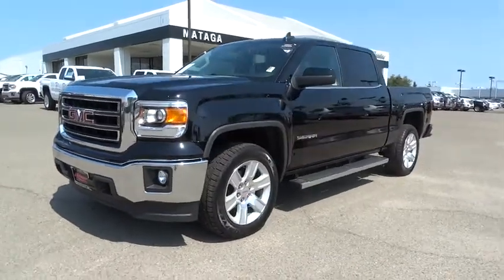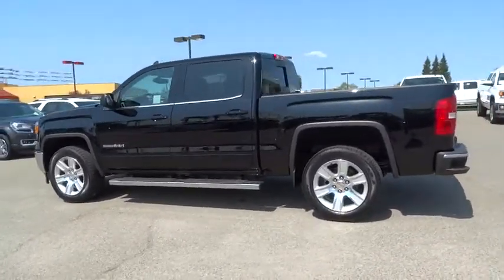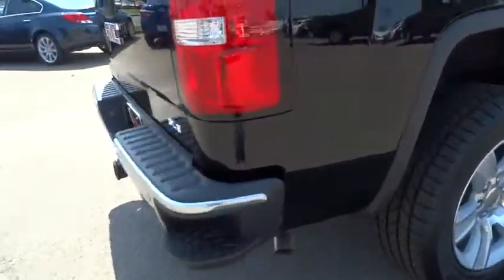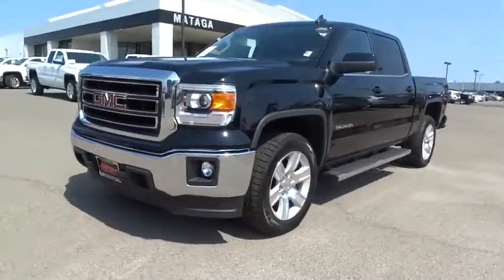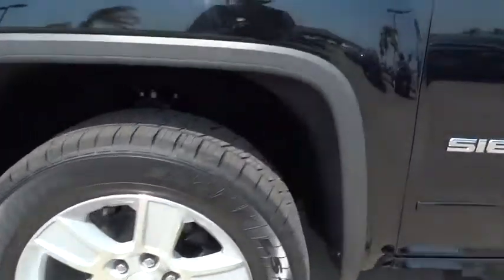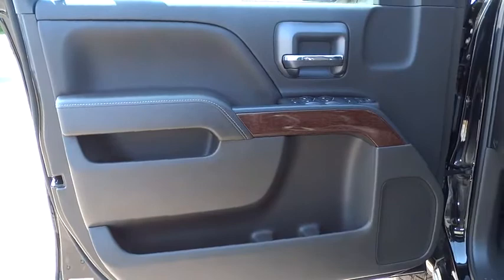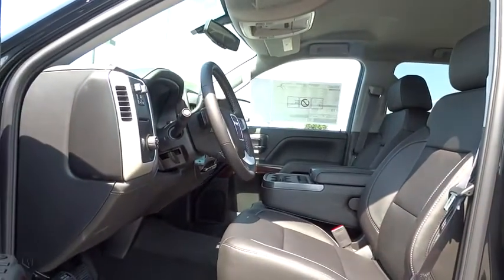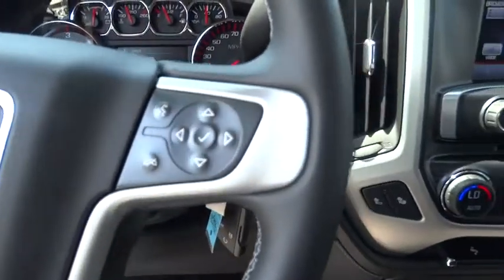2015 GMC Sierra 1500 Crew Cab Stockton, Elk Grove, Auto Mall, CA 15G0229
2015 GMC Sierra 1500
Mataga Cadillac Buick GMC: Servicing Stockton, CA near Elk Grove, Roseville, Modesto, Auto Mall.
2015 GMC Sierra 1500 SLE VALUE PKG - Stock#: 15G0229 - VIN#: 3GTP1UEC6FG277701

Mataga Cadillac Buick GMC
3261 Auto Center Circle